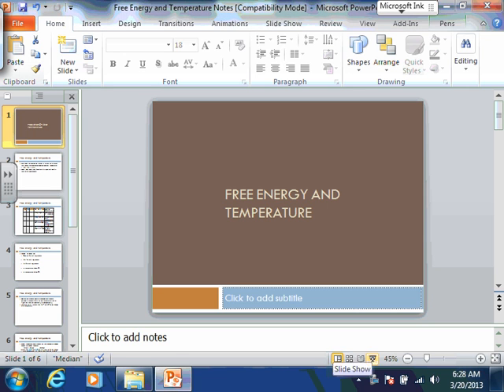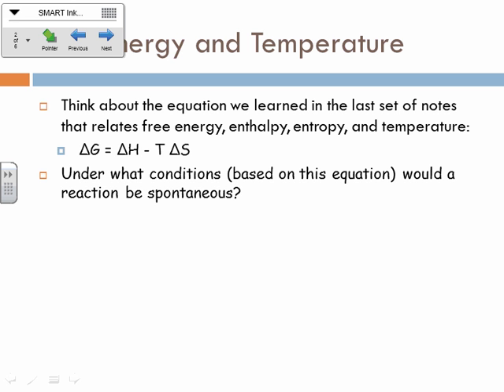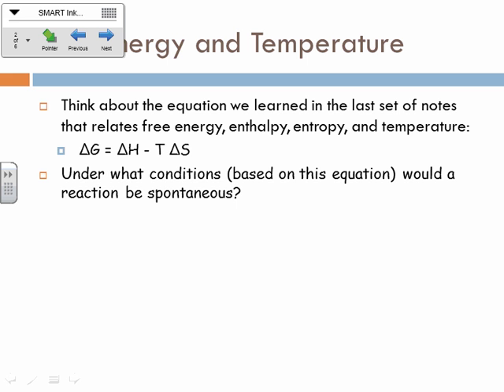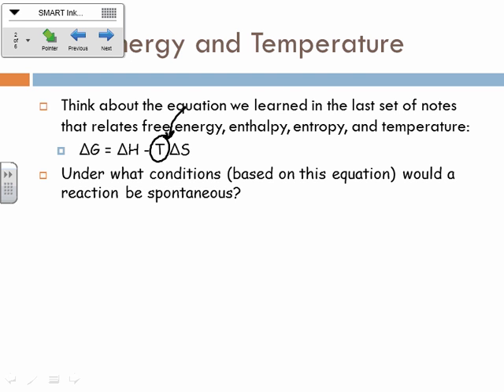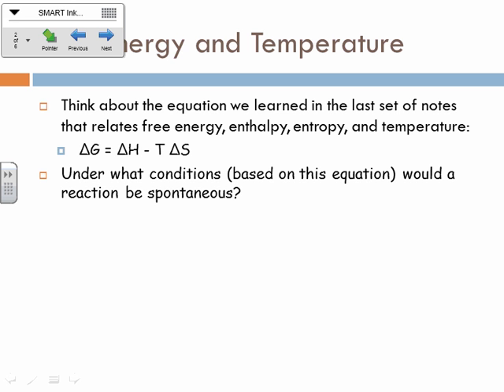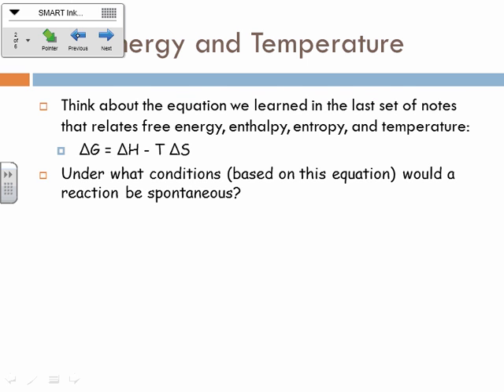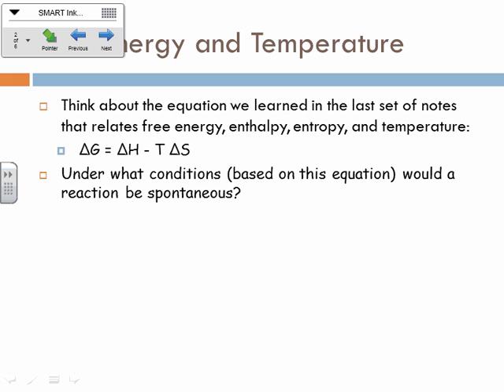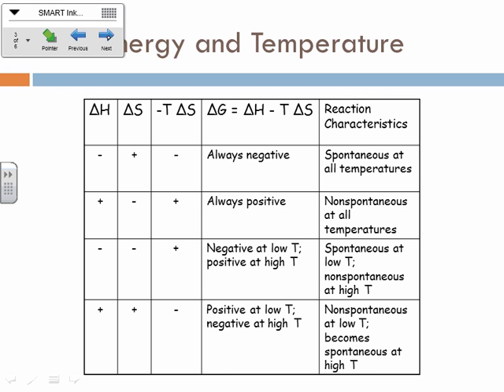Free Energy and Temperature